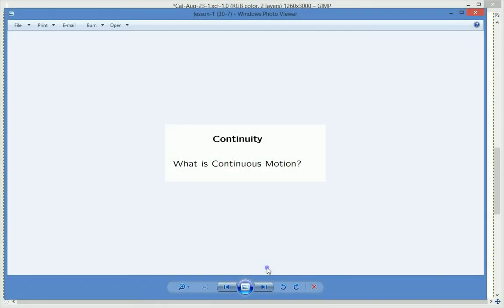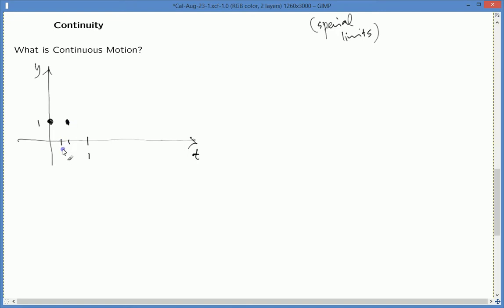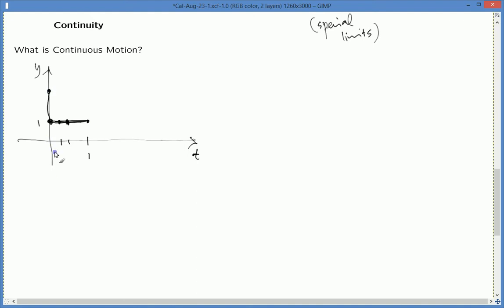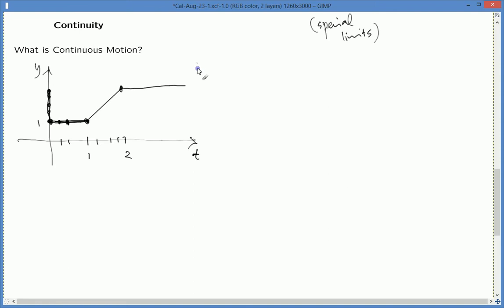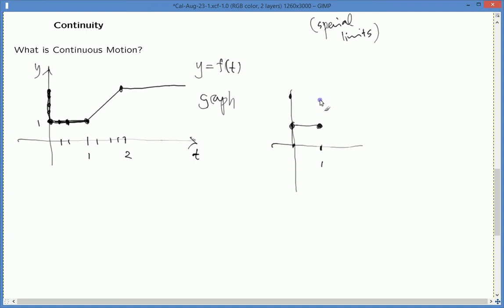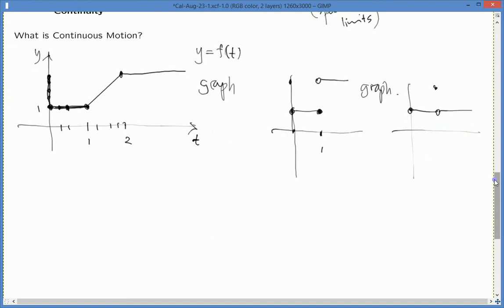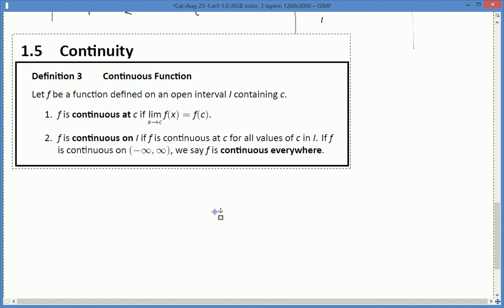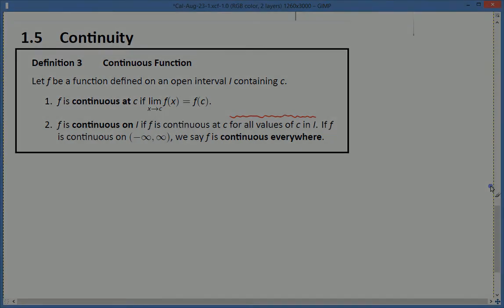Introduction to Continuous Motion and Continuity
In my course, I clarify "x approaches a" in terms of sequences, not in terms of continuous motion, as these two may end up at a circular reasoning.